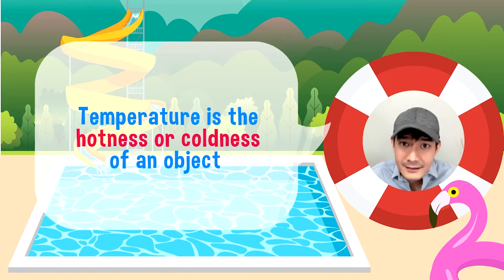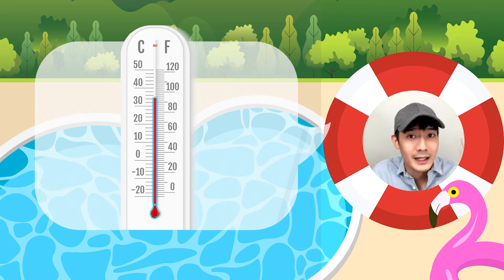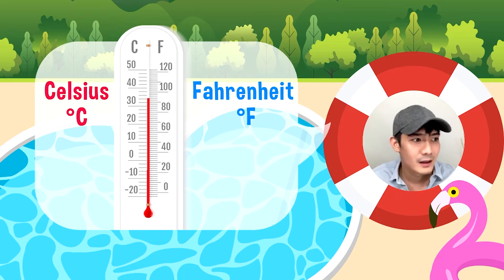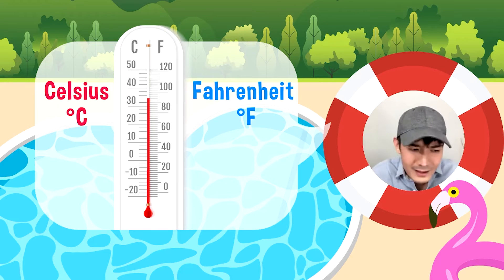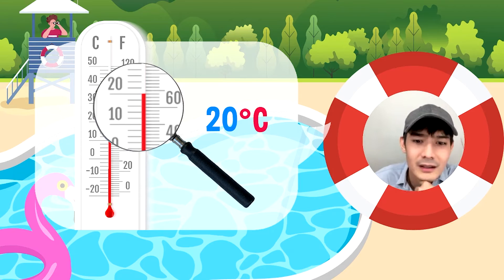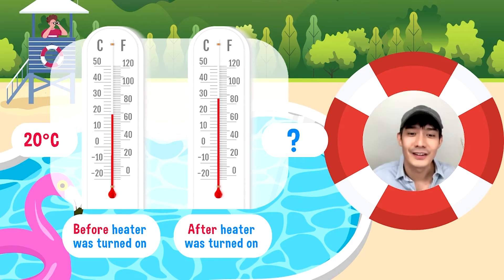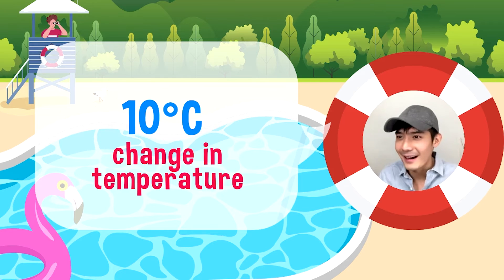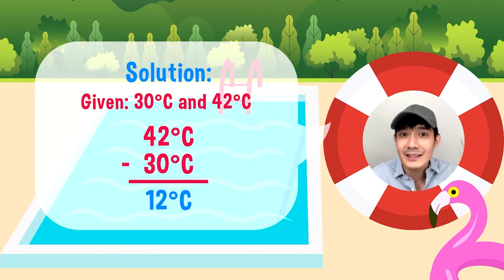Temperature | MathDali LIVE